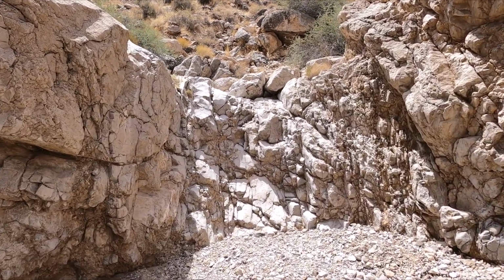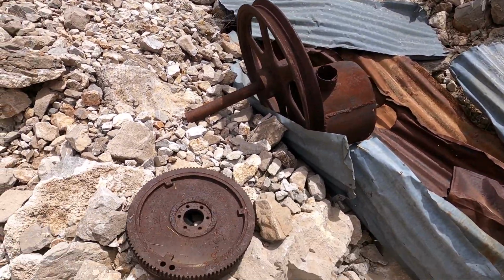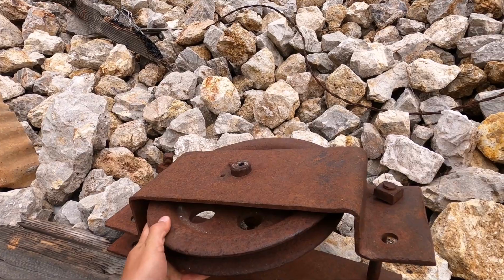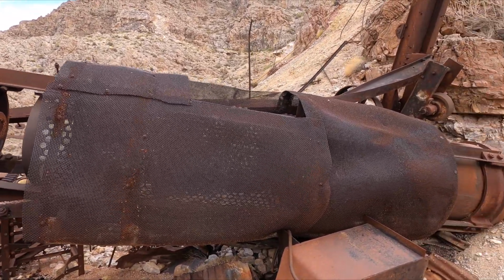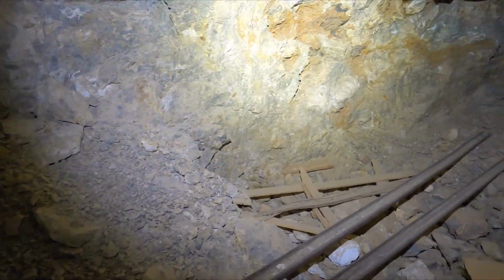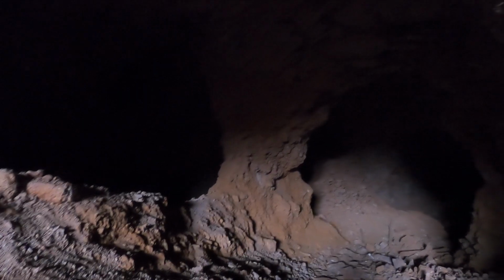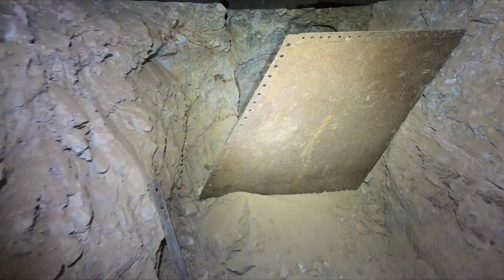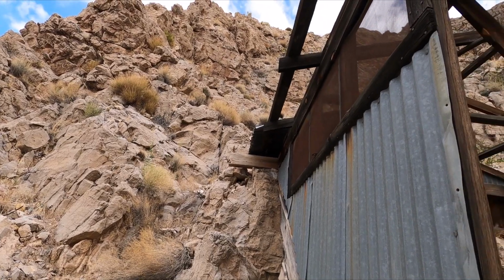Artifact Heaven! Exploring the Loaded Smith & Wesson Mine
Happy Memorial Day, let's keep in mind why we have this day off. This is a somber day in which we honor the service and memory of all our fallen soldiers. Now, to the video. This was quite the hike to this former copper, lead and zinc mine. The only way I could describe this mine is loaded and amazing! There were literally dozens of artifacts scattered on and below the waste rock pile, as well as at the main mill site. The main find at the mill was a large trommel with cables going down which was part of the aerial tramway. This would have been one hell of an operation and I would've loved to see this mine back in the day. I'll definitely have to return and do a more thorough explore as well as ones in the nearby mountains.